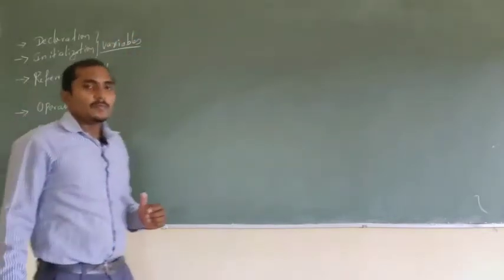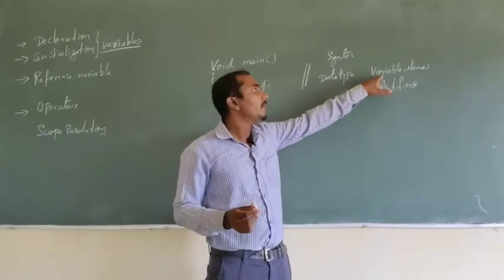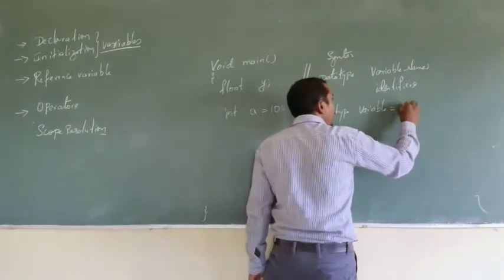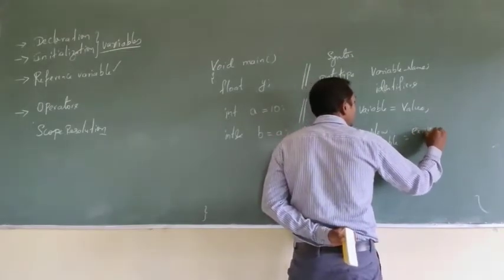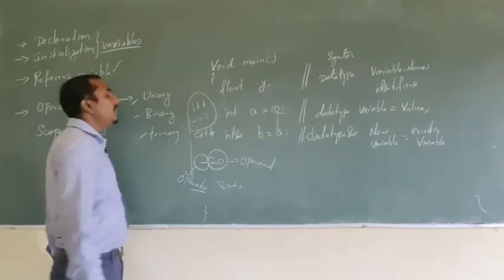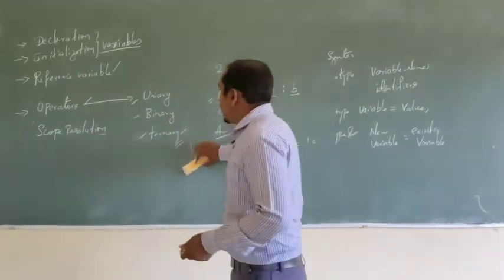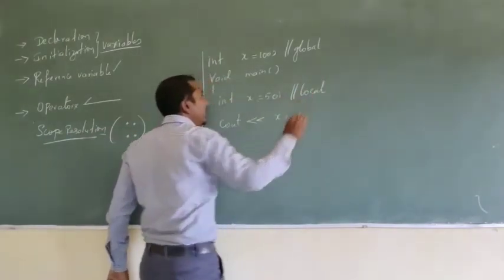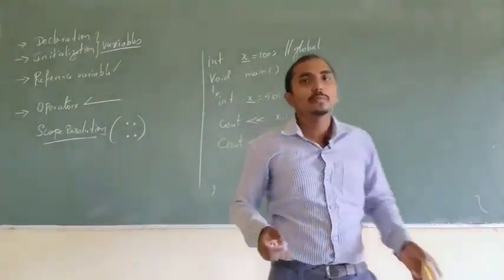C++ programming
BCA 3sem